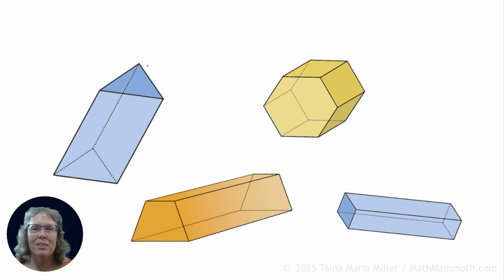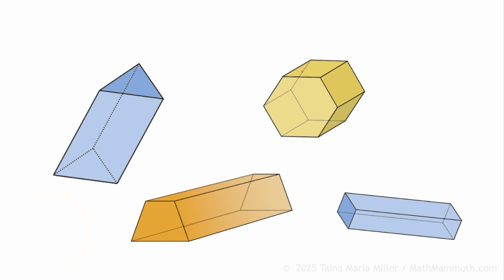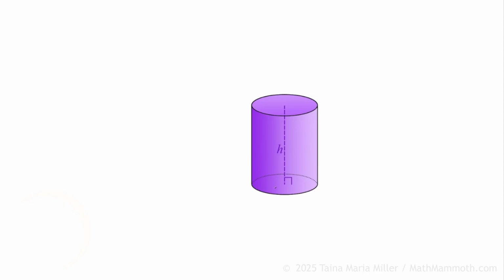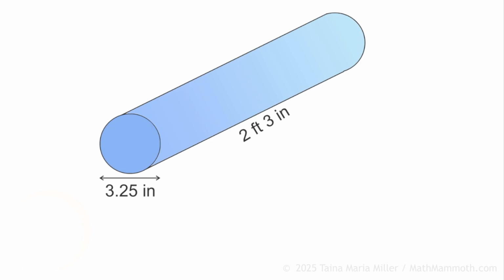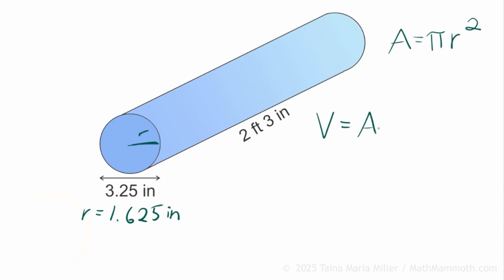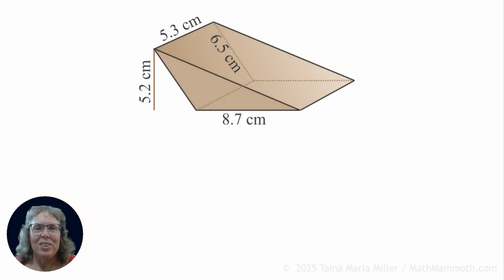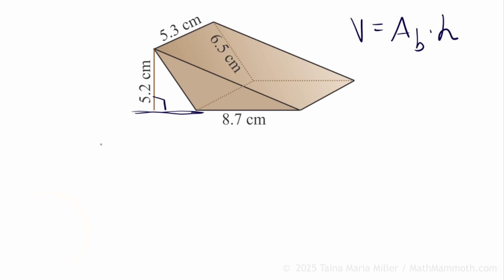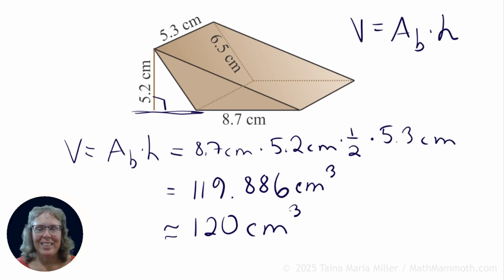Volume of prisms and cylinders (8th grade math)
First, we look at the definition of a prism and of a cylinder. The volume of both prisms and cylinders is calculated the same way: multiply the area of the base times the height. Next, we calculate the volume of a cylinder that looks like a pipe (it's not "standing up"). The final answer needs rounded according to the rules for significant digits. Then we do the same for a triangular prism.